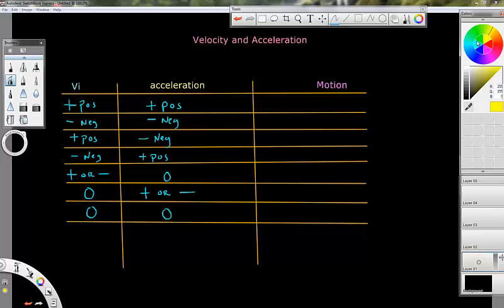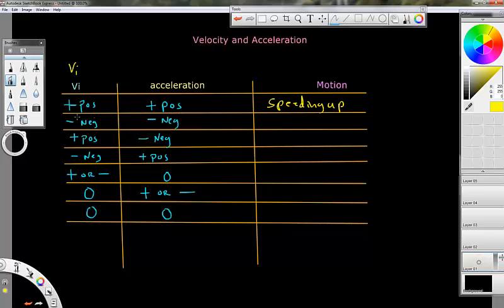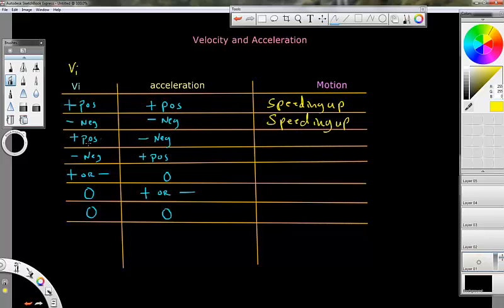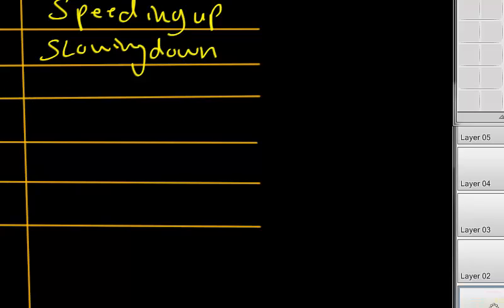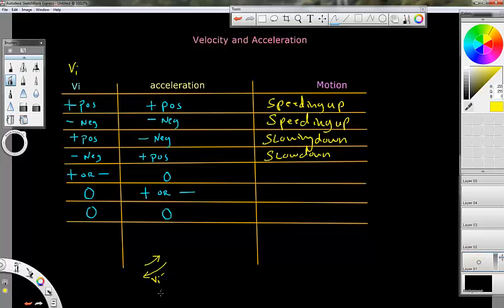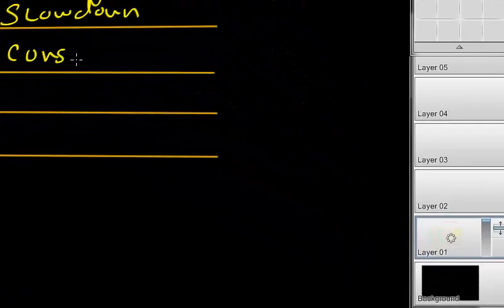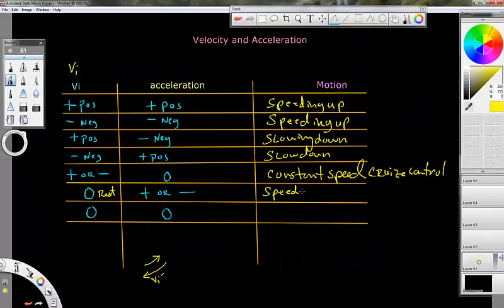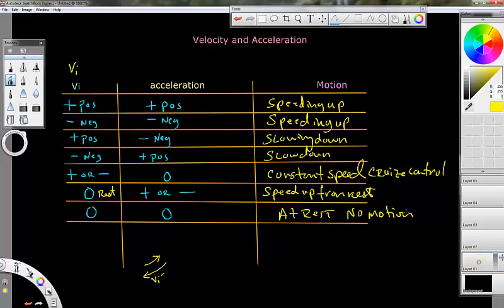Physics chapter 2.2 Velocity and acceleration